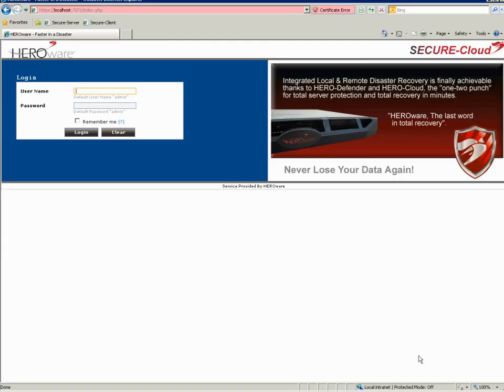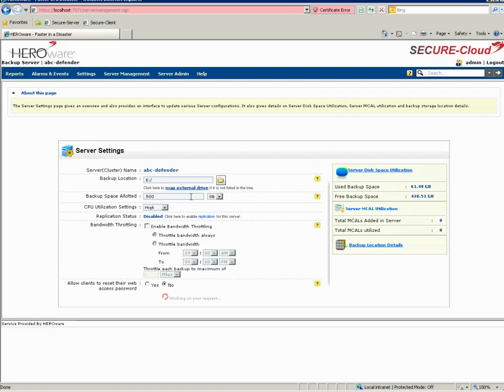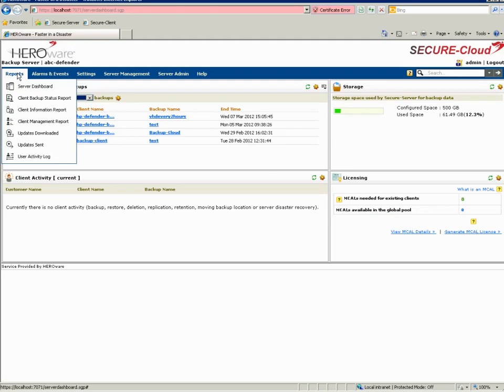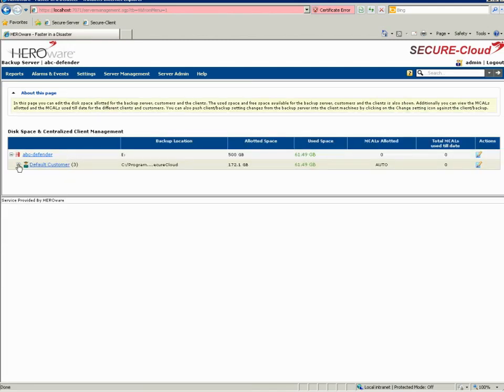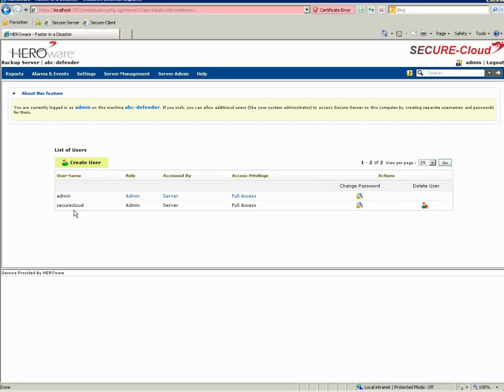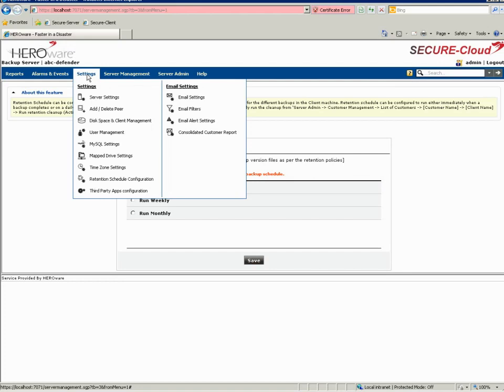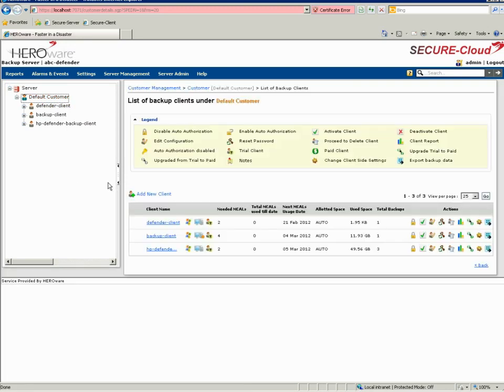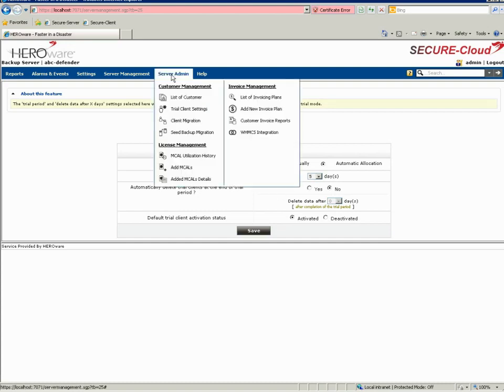Getting Started Step 5: Secure-Server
Now that your HERO-Defender is setup for local high-availability protection of your production servers, those VHD's that are now created on the HERO-Defender need additional protection to create local point-in-time copies for either file and folder recovery or full VHD recovery.

This video will guide you through the Management interface of the Secure-Server; the back-end for this protection.